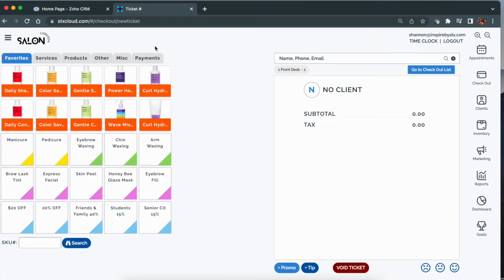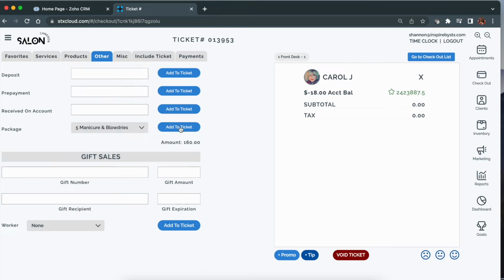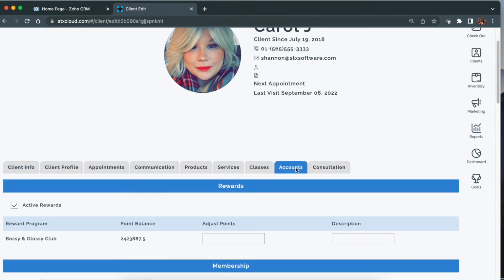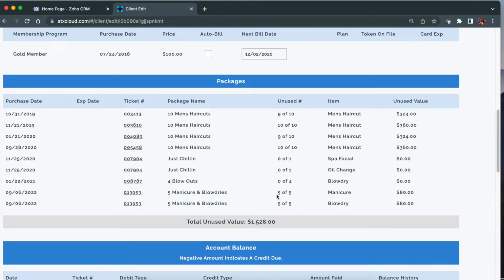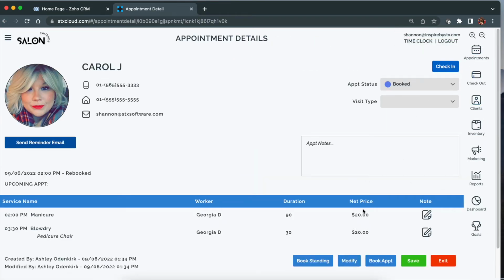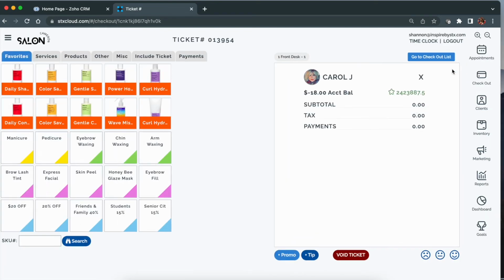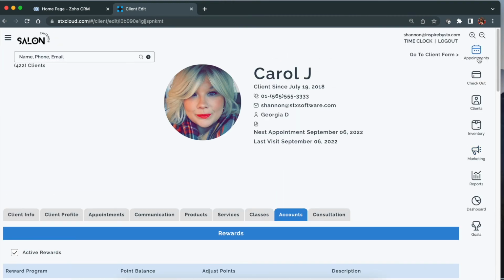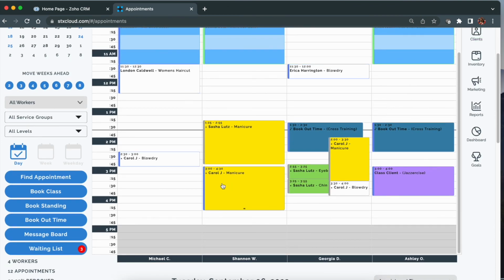🎁 Selling, Booking & Redeeming Packages in Inspire by STX Software | Boost Your Revenue 2.0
Discover how to sell, book, and redeem packages effectively using Inspire by STX Software!

In this tutorial, we'll cover:
🎁 How to sell a package to your customers
💼 The variety of packages you can choose from
👩🏼‍💻 Booking customers with the packages they've purchased

Boost your revenue by offering attractive packages to your clients!